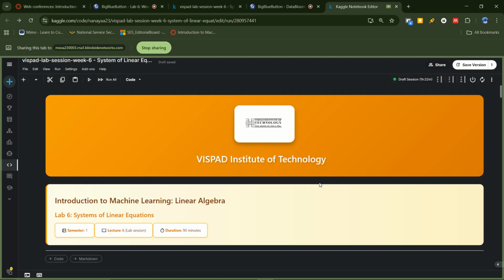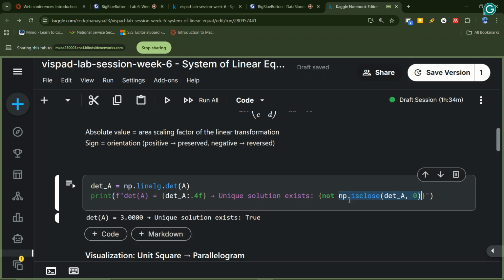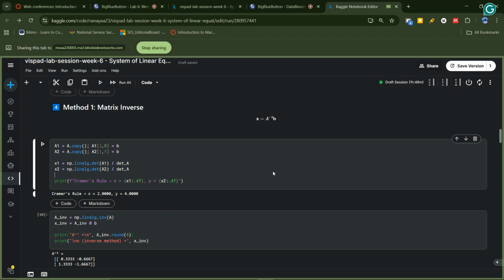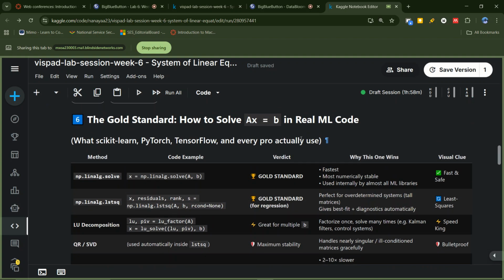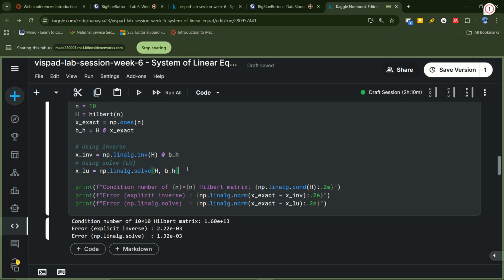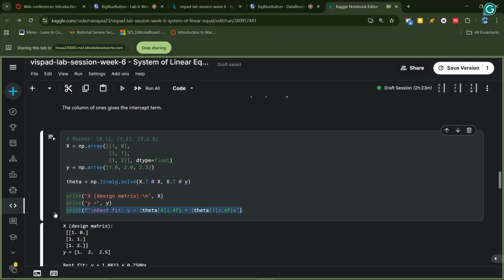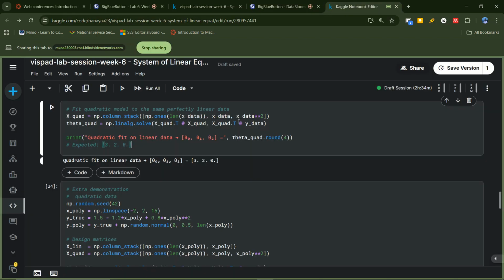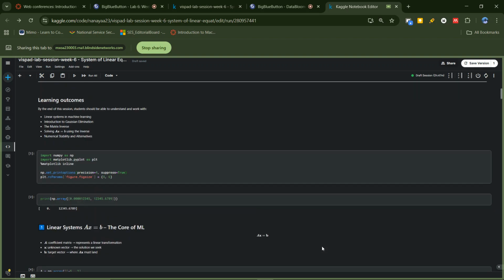Lab 6: DataBloom Lab (Lecture 6) - System of Equations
In this lab, participants explored how system of linear equations form the foundation of many machine learning algorithms. They practiced solving systems of equations using NumPy and applied these skills to perform linear regression.